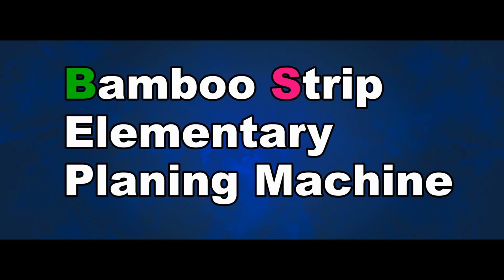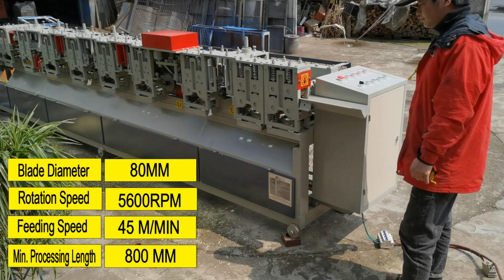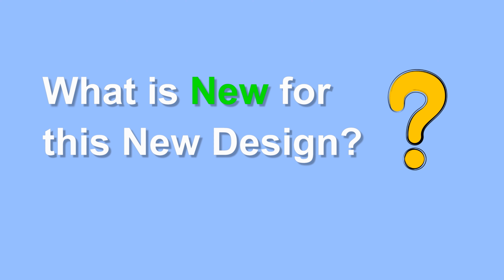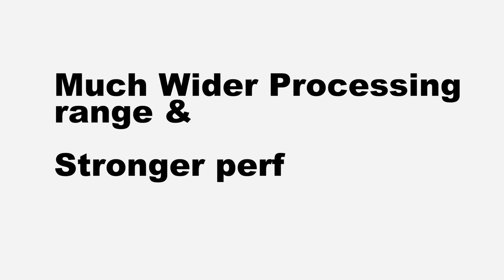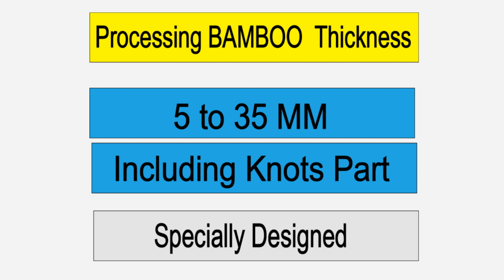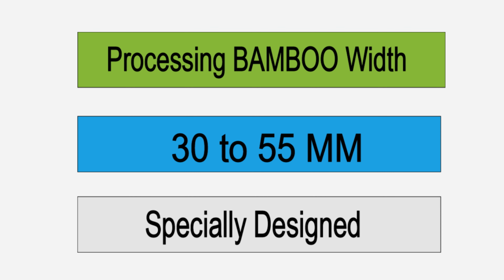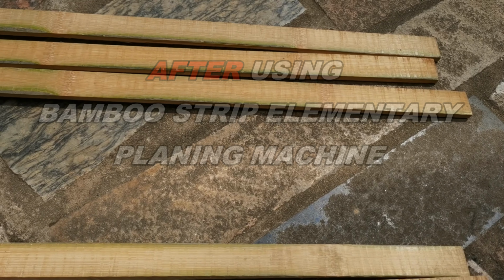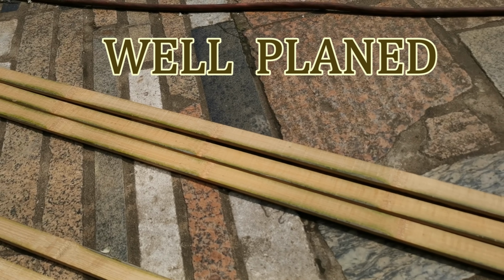MBXD-10B BAMBOO STRIP FOUR SIDE PLANING MACHINE, BAMBOO BOARD MAKING MACHINE NEW DESIGN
Bamboo Strip Four Side Planing Machine for Thick and Wide Strip
Bamboo Strip Making for Solid Bamboo Board Lines
Elementary Bamboo Strip Planing Machine
TECHNICAL DATA
Total Power:  37 KW (380v, 50hz)
Feeding Speed: 45 Meter/Minute
Main Axis Rotation Speed: 5600 R/MIN
Processing Thickness Range: 5 to 35 MM (including knot part)
Processing Width Range:  30 to 55 MM
Min. Processing Length: 800 MM
Machine Size:  5300*890*1210MM
Machine Weight: 2385 KGS